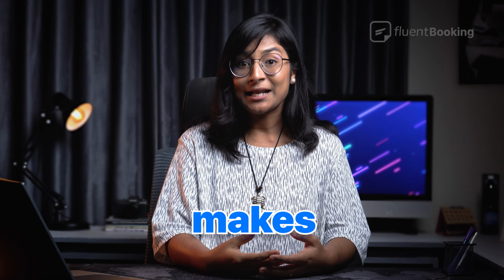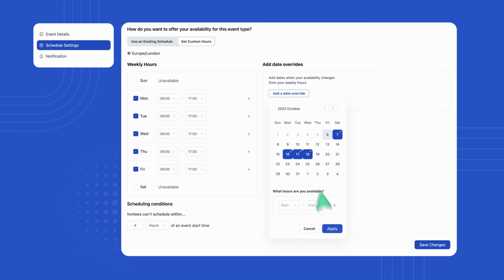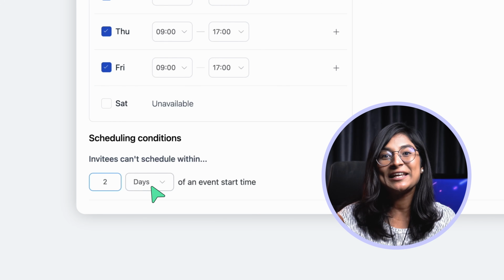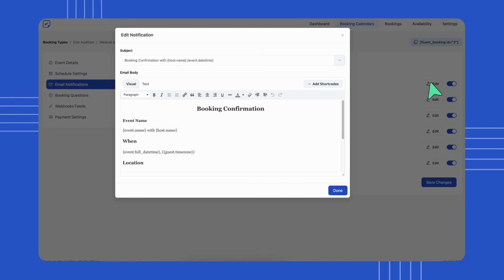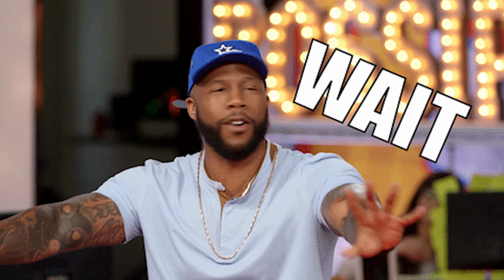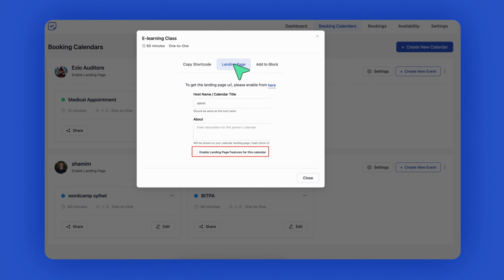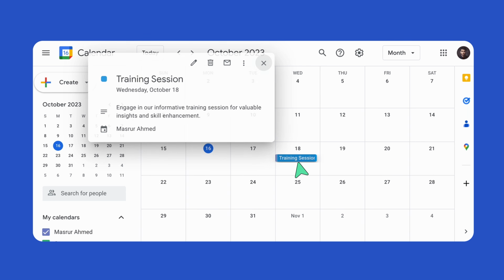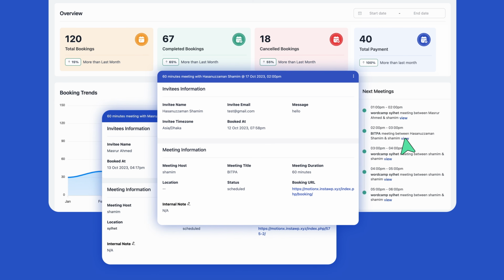The Best WordPress Booking Plugin in 2026 | FluentBooking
Making an appointment should be fluent, not a hassle! Welcome to FluentBooking - The Ultimate WordPress Booking Plugin. The one stop solution to all your appointment-related concerns.

Hurry!!! Hurry!!! Hurry!!!

In just a matter of minutes, you can install, set up, and start right away with FluentBooking. No more manual adjustments or conflicts – FluentBooking ensures your calendar works exactly how you want it to. Say farewell to the era of never-ending email exchanges, chats, phone calls, and overlooked appointments. FluentBooking is your dedicated scheduling companion, streamlining the entire process effortlessly and without hassle.

Well, let's have a quick look at the key features you are getting with FluentBooking.

- 360 Overview From Dashboard
- Multiple Meeting Types
- Availability Management
- Integrations with Google Calendar, Meet, Stripe, Fluent CRM, Fluent Forms etc
- Easily Sharable Links
- Customizable SMS and Email Notifications Settings & many more

If you think of a slick appointment management system, you must picture FluentBooking. Want to set customized notifications? Need to add a reminder before the meeting? Or want to create customized events tailored to your unique needs? FluentBooking has got you covered.

It's time to know about the versatility of your booking link. Share it anywhere your business operates – in emails, on social media, or on your website. Your clients and customers will love the simplicity of booking appointments with you, and you'll love the newfound efficiency FluentBooking brings to your workflow.
You can boost your efficiency using its Integration. Just connect this with Google Calendar and make things convenient. Not just that, you can integrate it with Zoom, Google Meet, and Stripe to make the whole process simpler than ever.
Don't let scheduling hold you back. Upgrade to FluentBooking today and experience the future of appointment management. Say goodbye to inconvenience and hello to a smoother, more organized way of booking an appointment.

FluentBooking – it is designed for you by your own people! And we will be there if you need any assistance.

So, grab this and get started now!